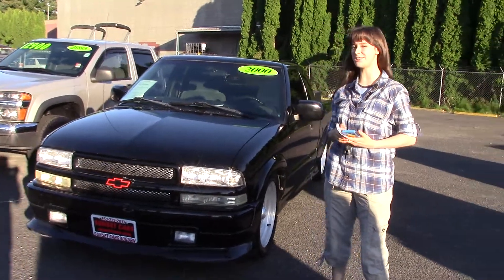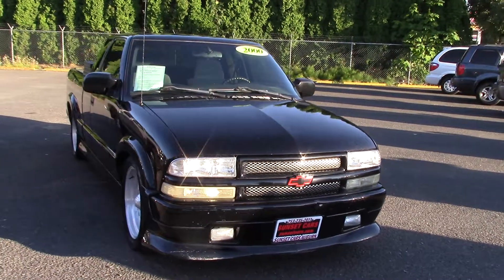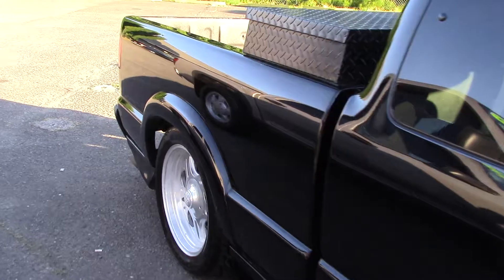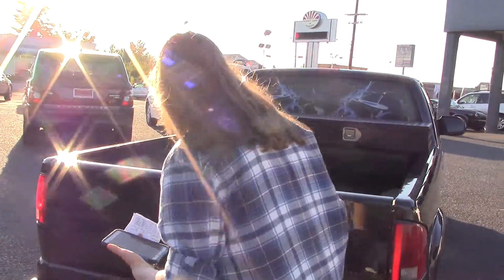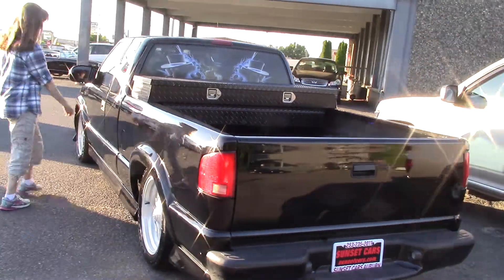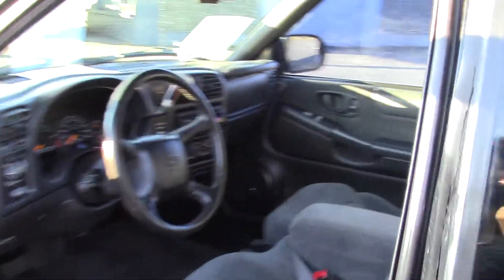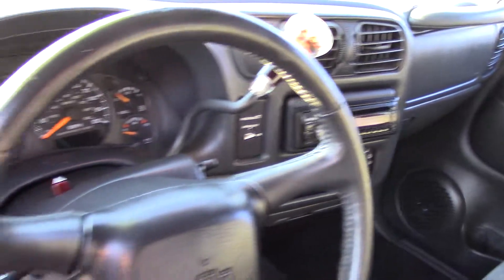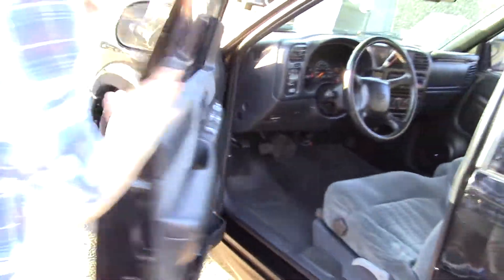2000 Chevrolet S10 Base (Stock #97109) at Sunset Cars of Auburn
When you come in, tell them that Jordan sent you!